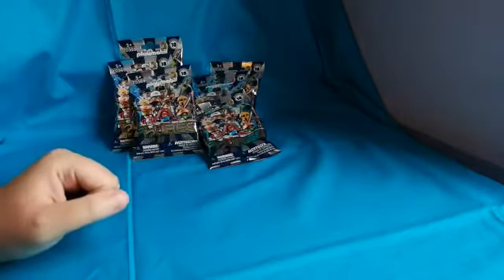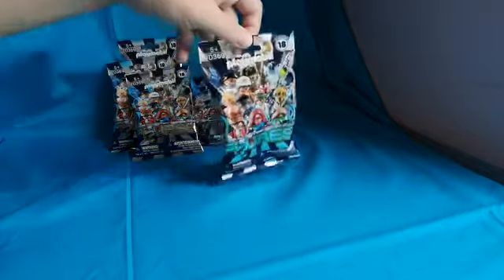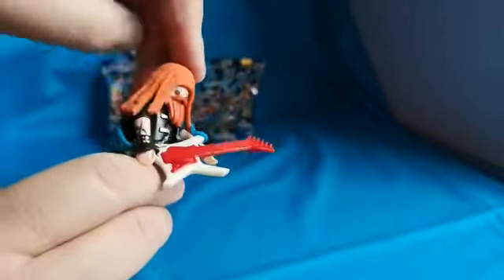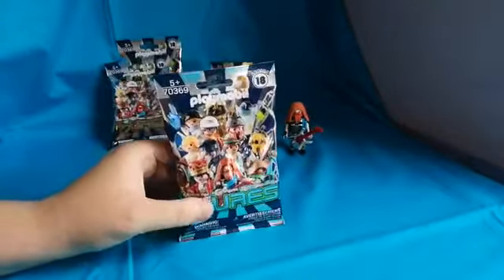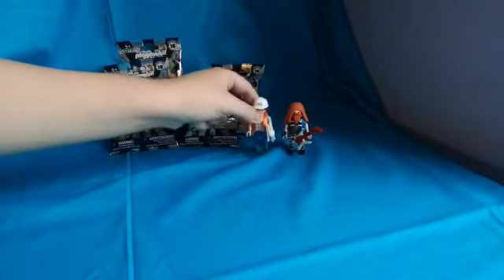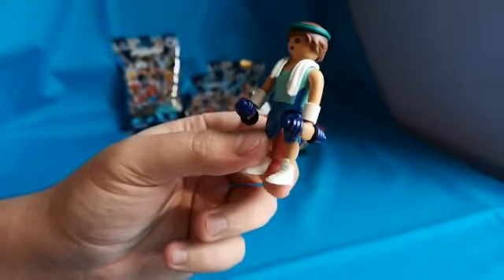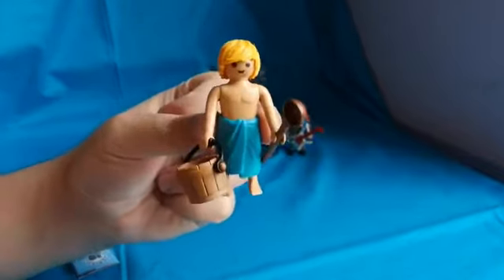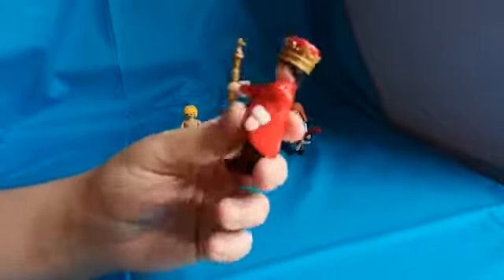Playmobil Figures series 18 x6 packs to open. 😊